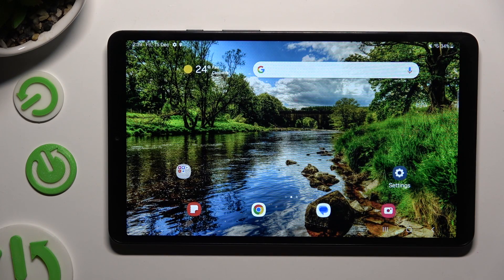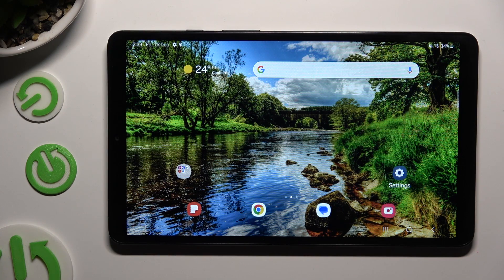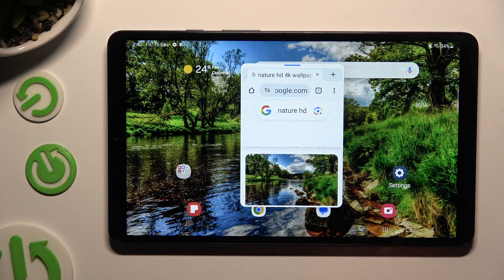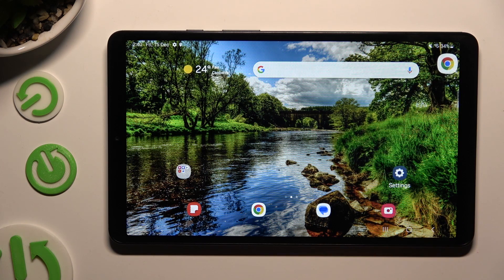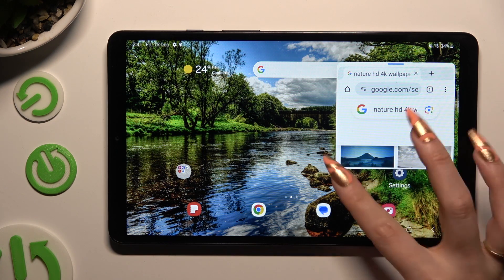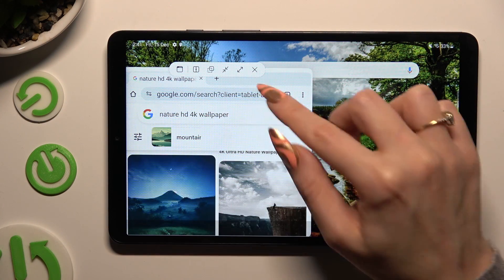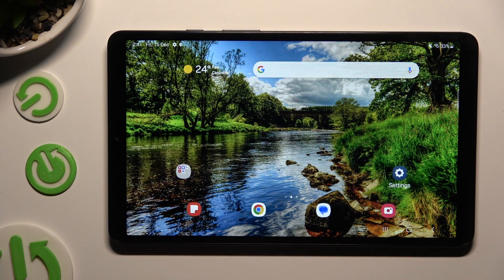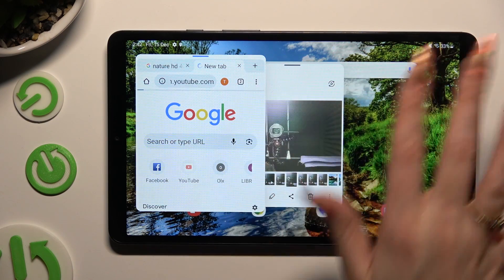How to Open App in Pop Up View on SAMSUNG GALAXY TAB A9 – Floating Window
Hi there! Have you ever been wondering how you can open Apps In Pop Up View on your SAMSUNG GALAXY TAB A9? In today's video we're going to show you how you can easily open Apps in Pop Up View on your SAMSUNG GALAXY TAB A9 just in a couple of simple steps. With this feature you can use some app while having another one opened in this pop up window. So if you wish to learn how you can open apps in pop up view on your SAMSUNG GALAXY TAB A9, all you need to do is just watch this short video to the end, follow the instructions provided by our expert, and try to perform this operation yourself on your SAMSUNG GALAXY TAB A9.